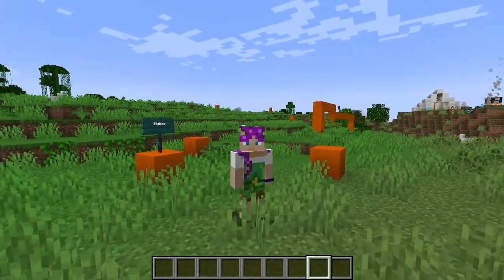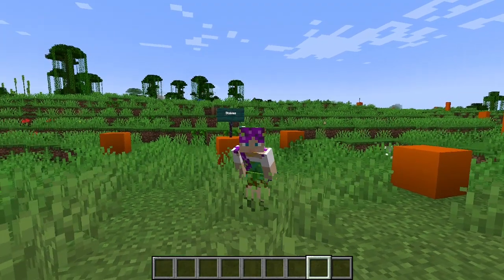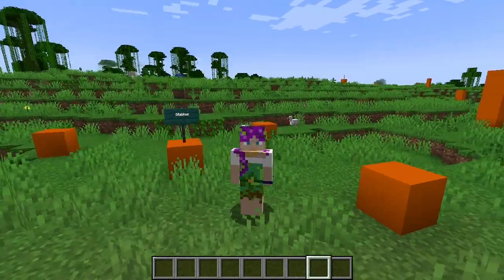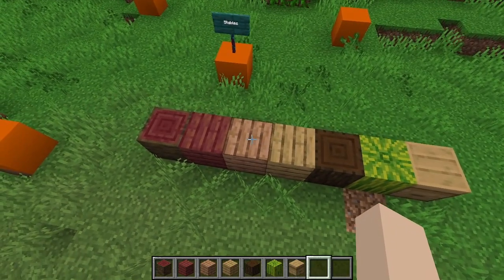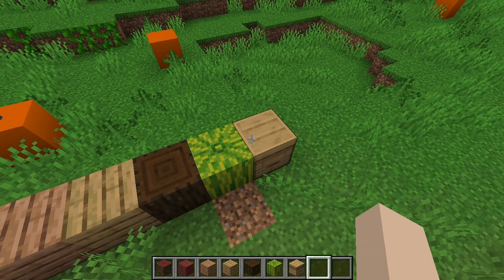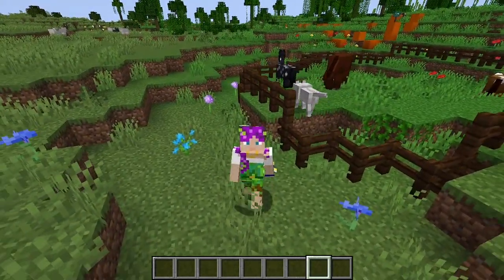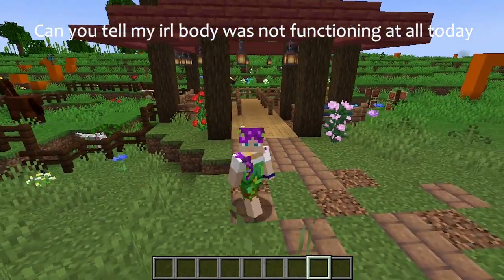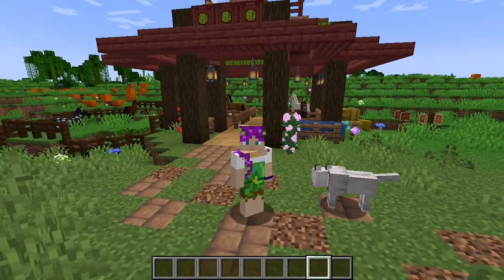Day 4: Horse stables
Today the herbalist houses some of her favorite furry friends using a fun combination of blocks - mangrove and melons. She even throws in bee hives for kicks and giggles! Build along with the list in the community tab!